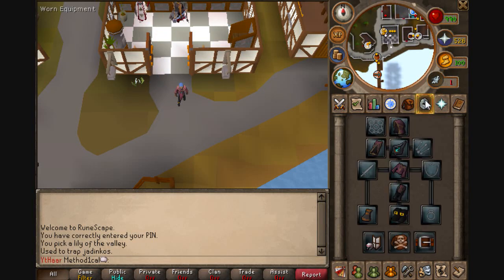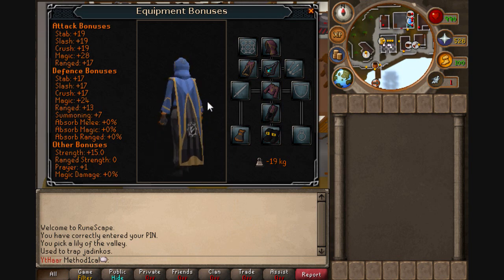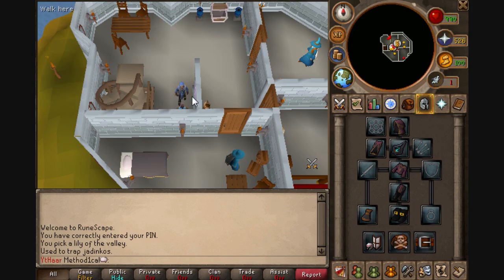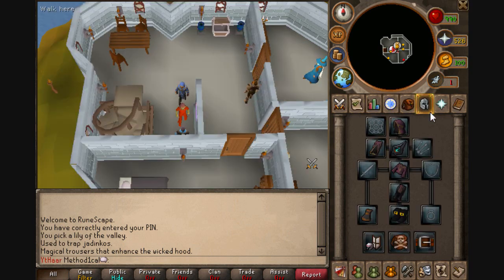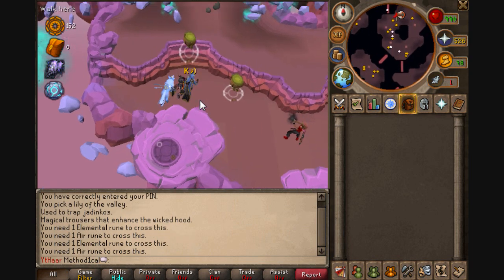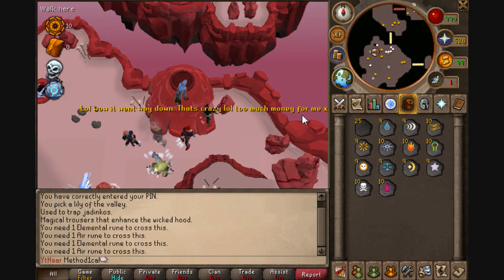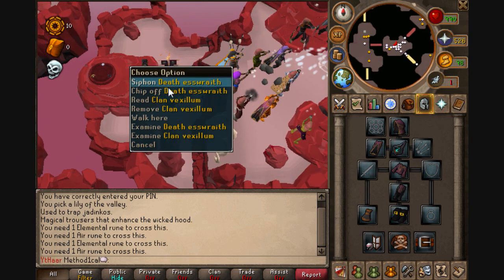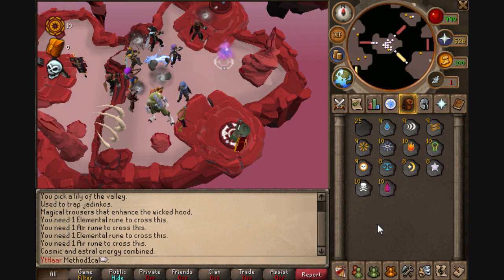Runespan: Wicked Robes Review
Wicked robes cost a total of 25k points (hood not included) plus 2k points for a recolor. Overall its really worth it!